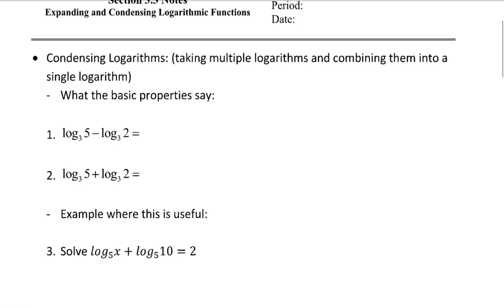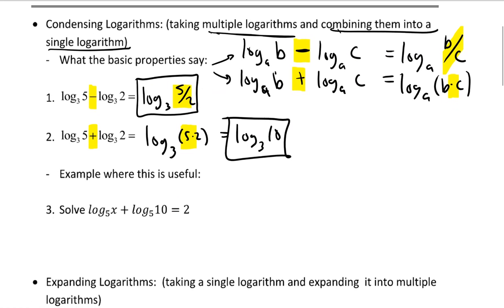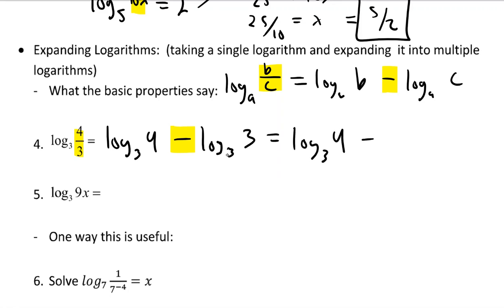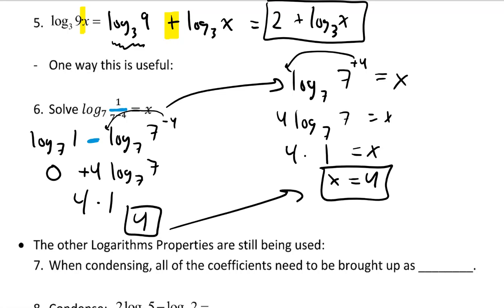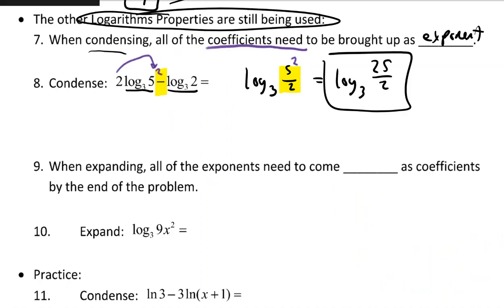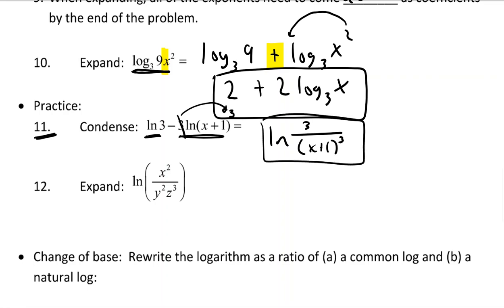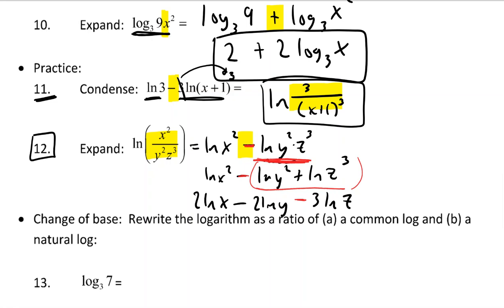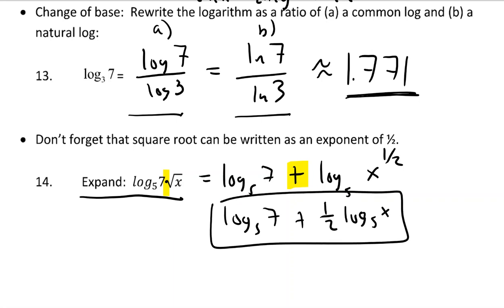Precal - Section 3.3 Notes